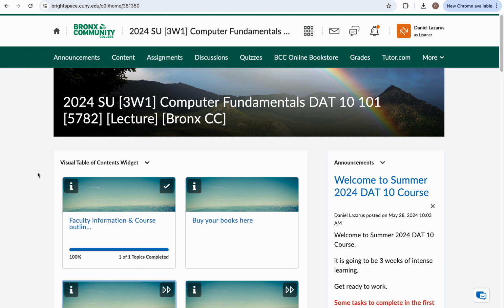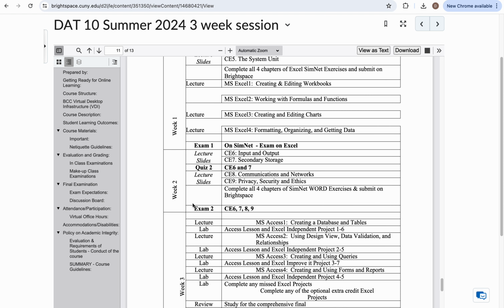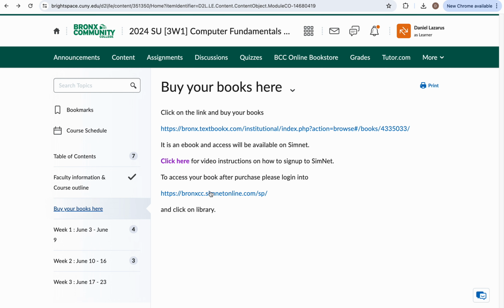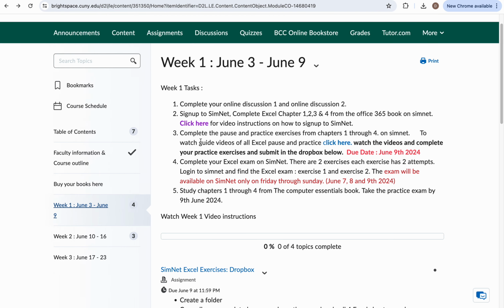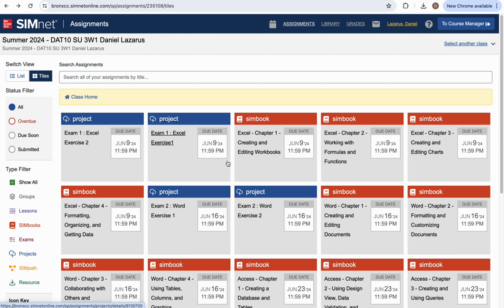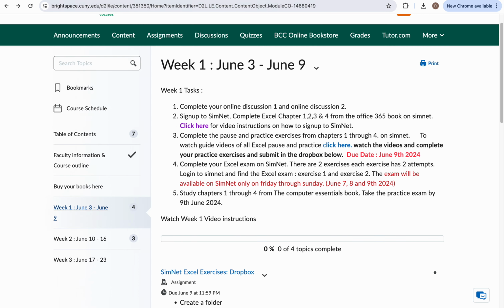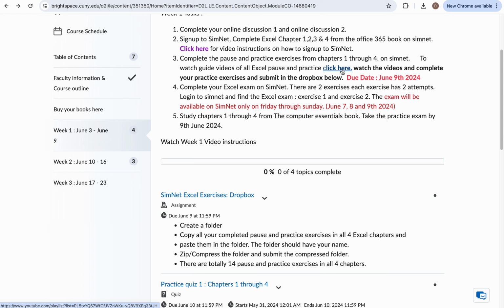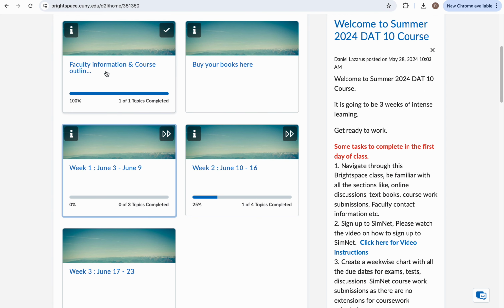week 1 instructions summer 2024